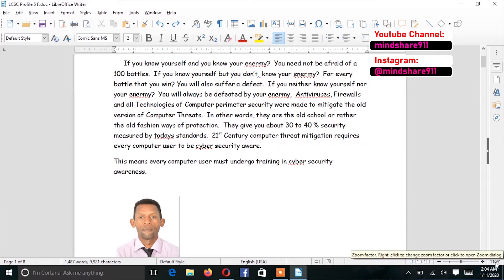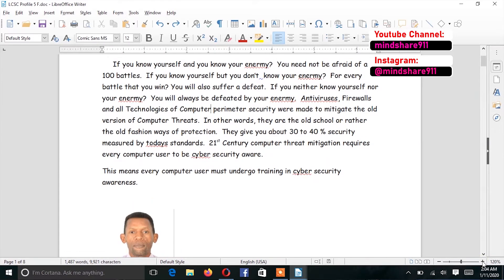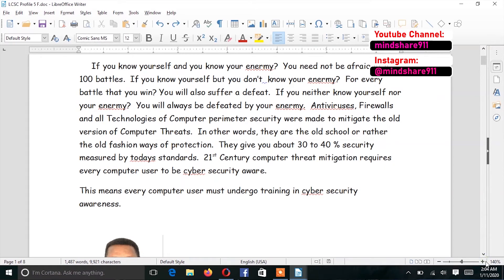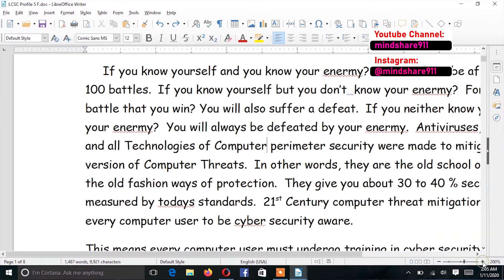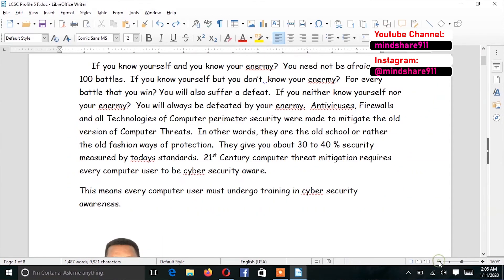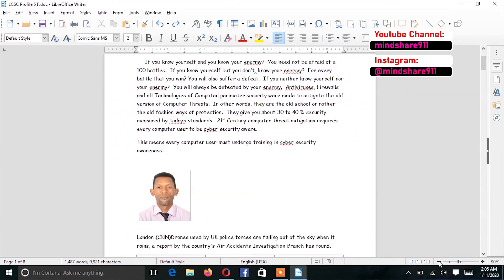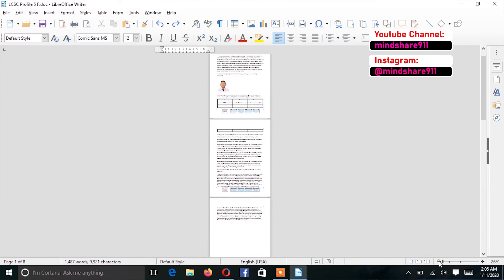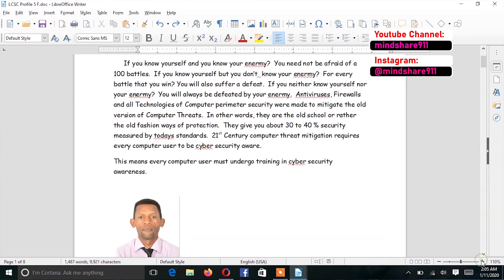22 How to Zoom in and Out in Libre Office Writer